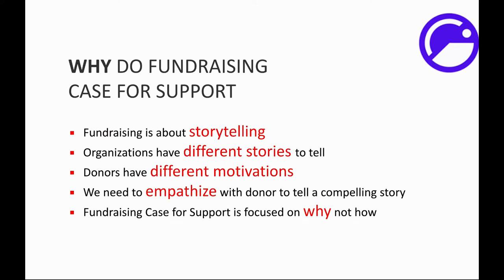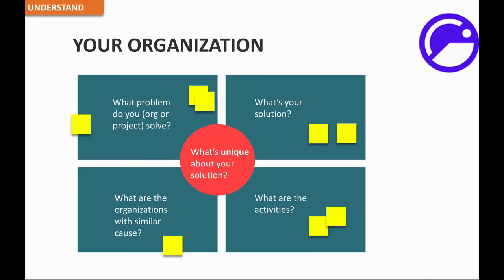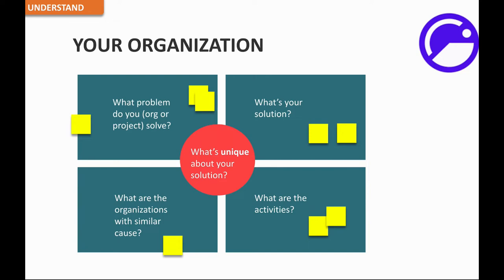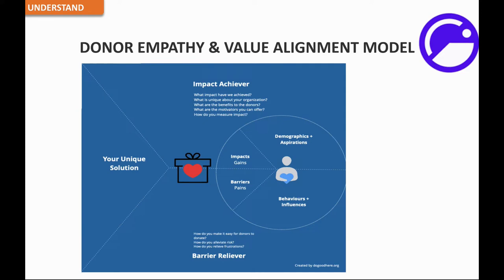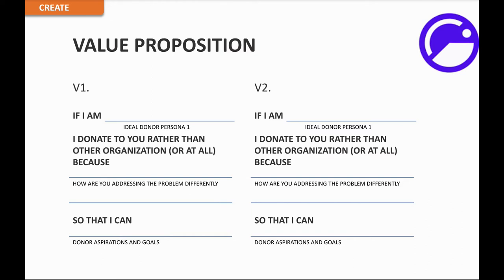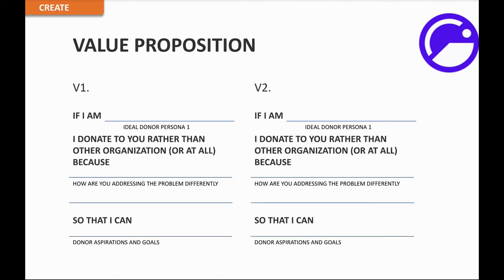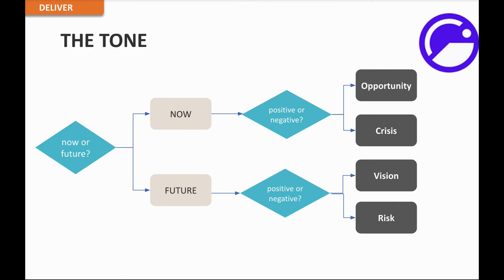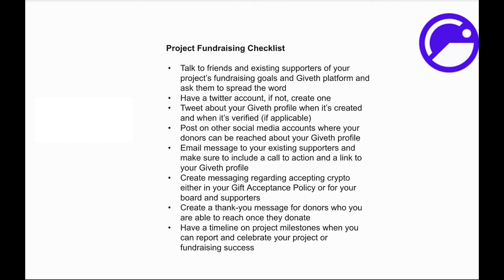Bonus Workshop: Fundraising 101 for Projects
In this bonus workshop, learn how to articulate your vision, and build a fundraising strategy for your public goods project.

This was a session done by the Giveth team.

📺 Video Contents
00:00 Storytelling
01:52 Why do Fundraising? Case for support
04:05 Design Thinking Mindset
04:56 Your Organization
13:08 Donor Empathy
18:12 Value proposition
24:31 The Story
27:31 The Tone
29:03 The Medium
31:17 Fundraising Checklist
32:50 Conclusion